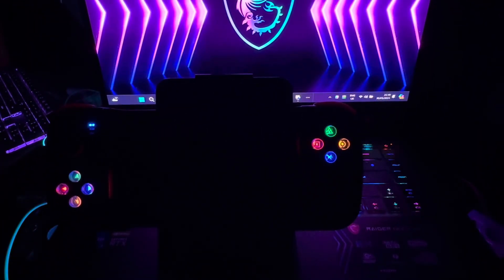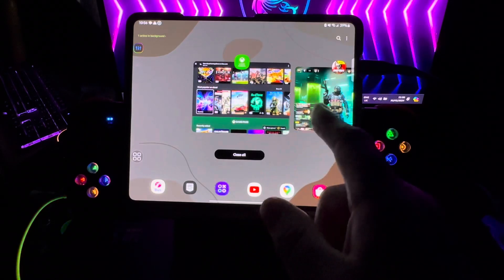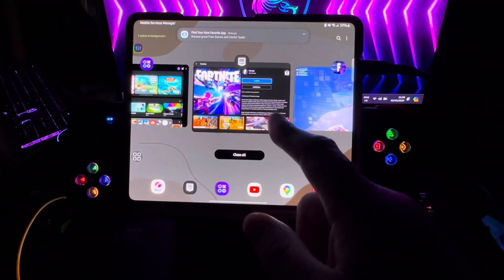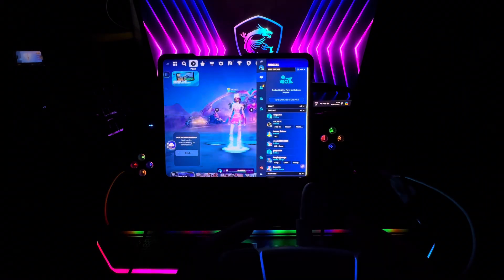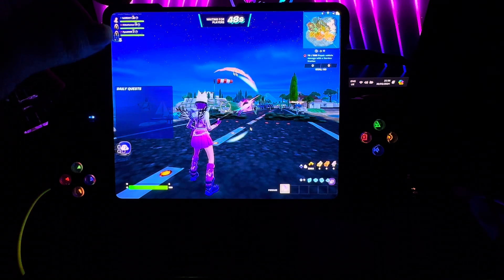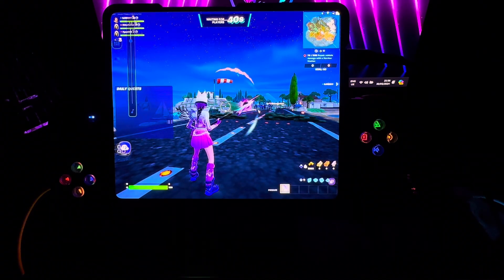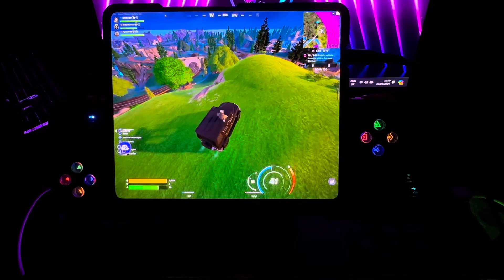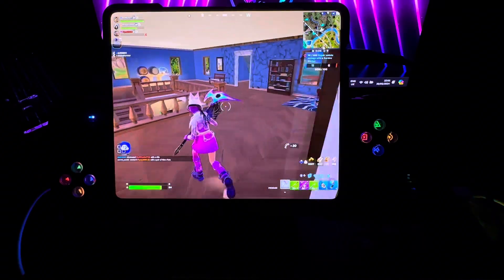Fortnite - Mobile Version on DualSense and Samsung Galaxy Z Fold 5 and Thoughts (Amazing)